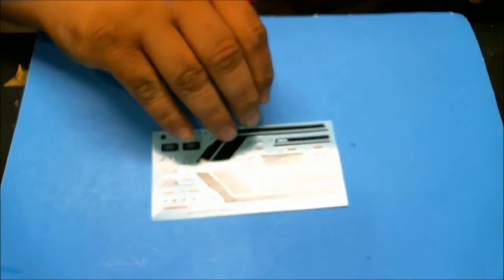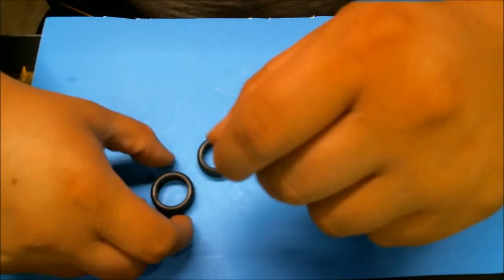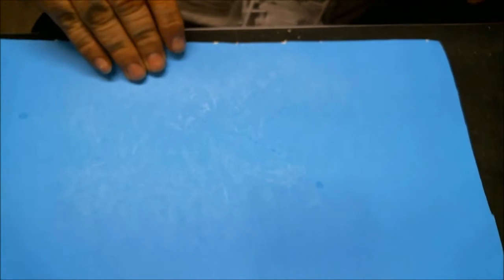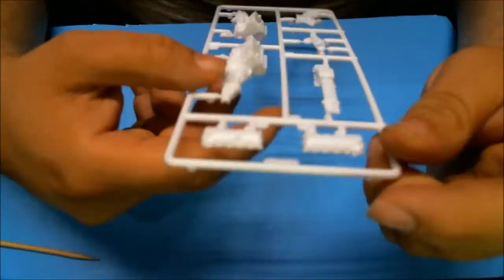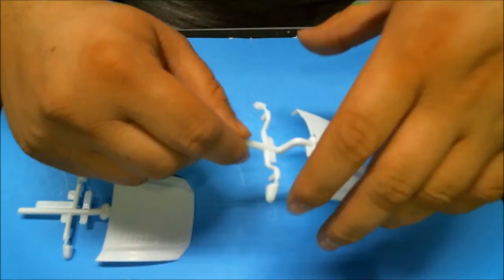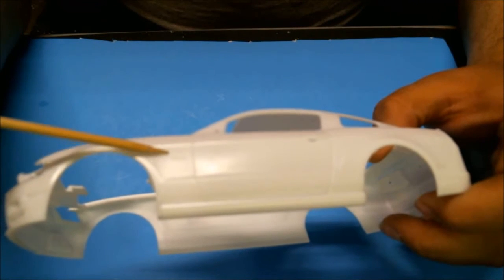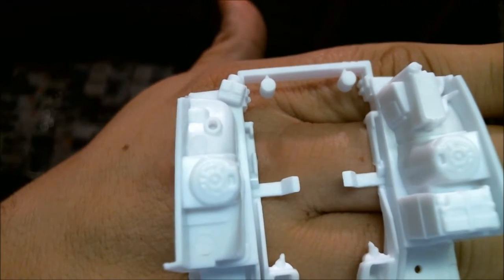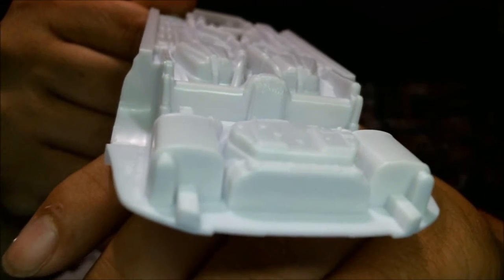The Stash Project - Revell 2014 Ford Mustang GT Review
Taking a look in the box of the Revell 2014 Ford Mustang GT "Unpainted" kit.  This is the same kit as the pre-painted version, just molded in white, and supplied with actual water slide decals.